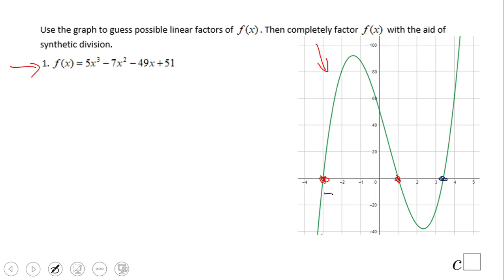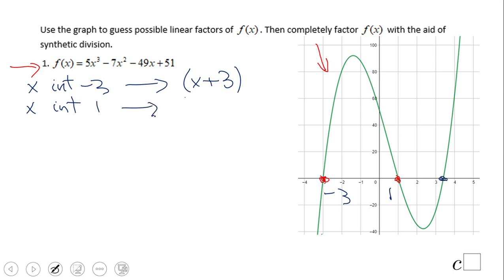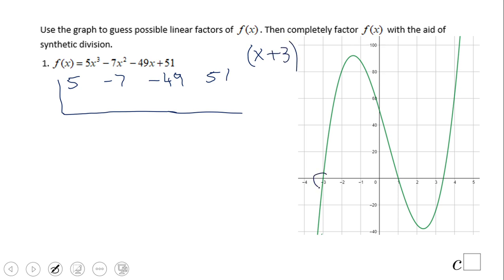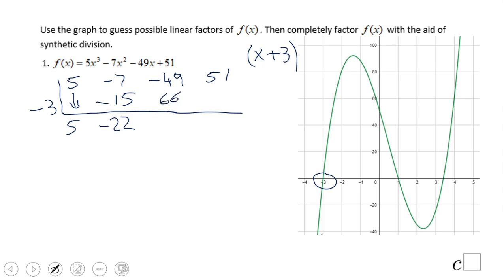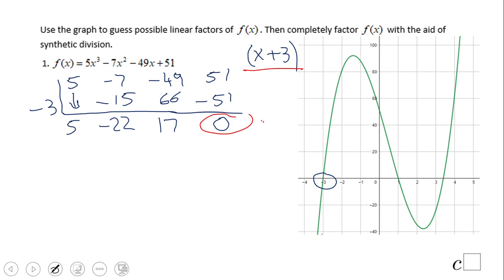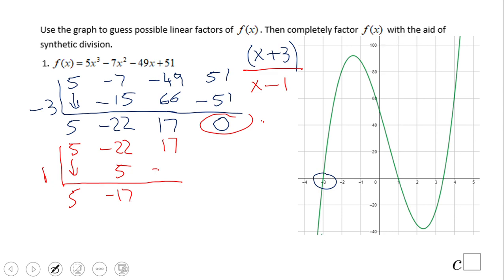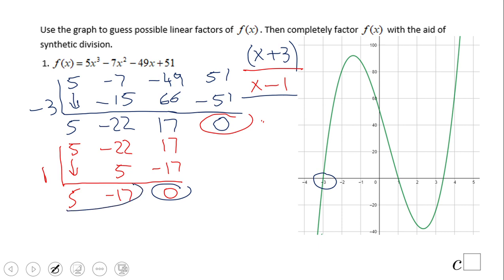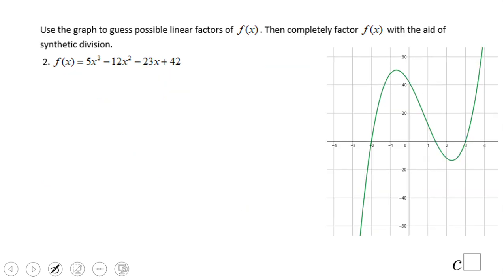Polynomial Functions: Graphs, Factors, and Synthetic Division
This clip shows you the "big picture" of polynomials by connecting the graph, x-intercepts, factors, and synthetic division with the factor form of a polynomial.